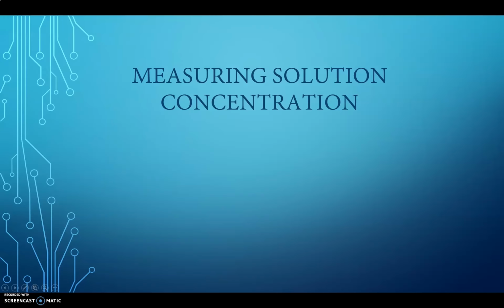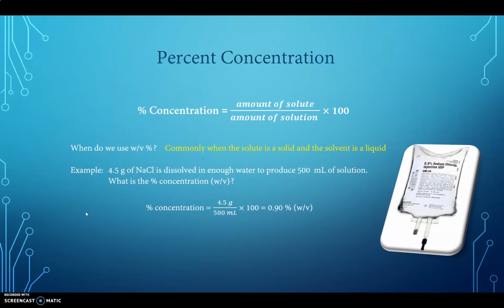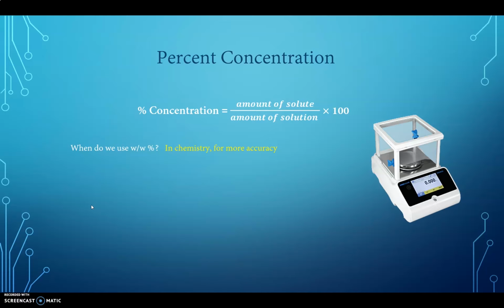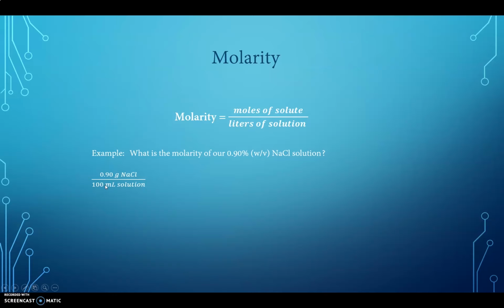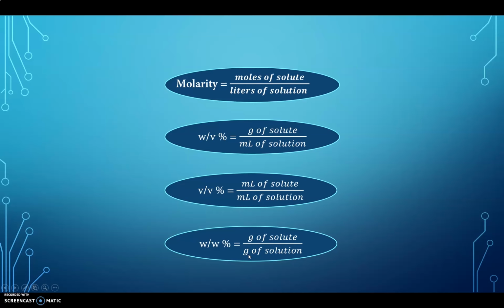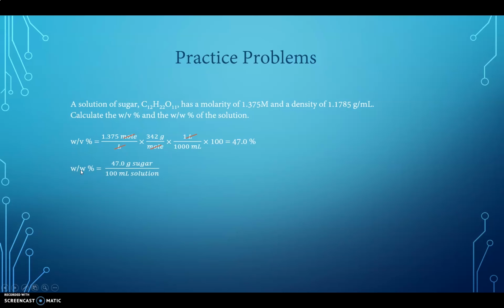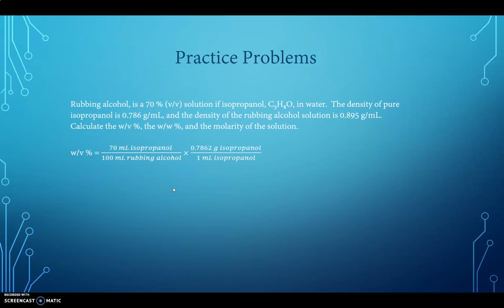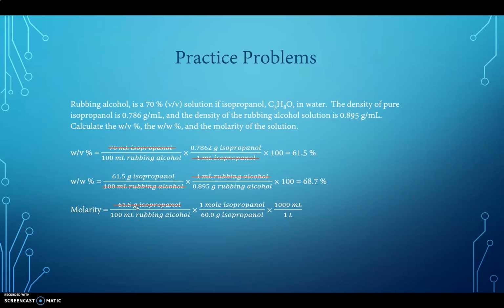Solution Concentration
This video completes the series on solutions, and focuses on the various ways chemists measure concentrations and how to convert between them.